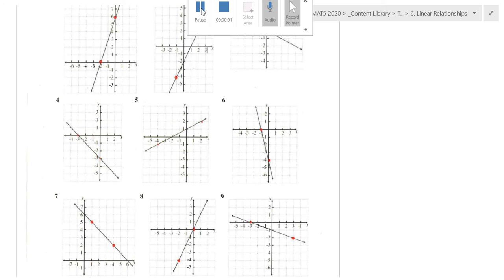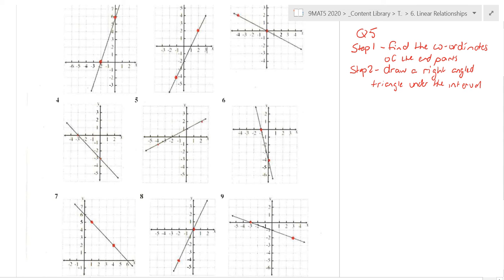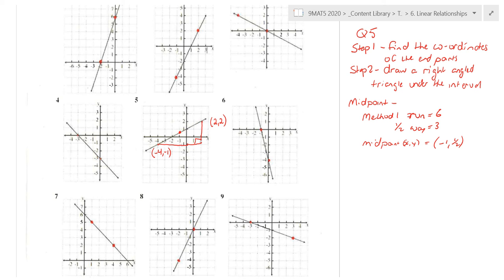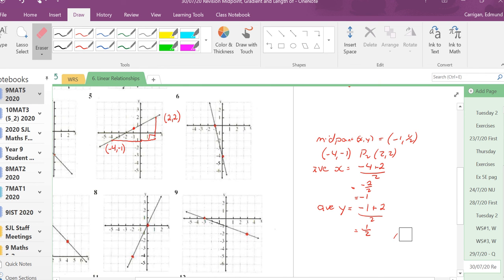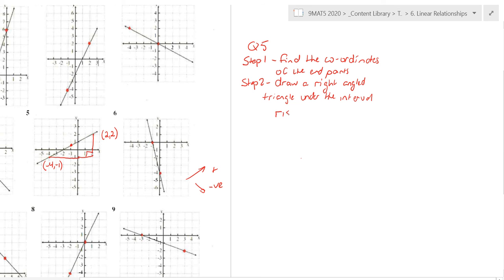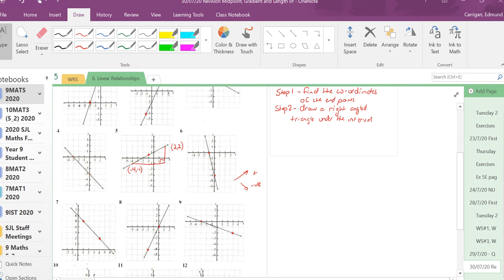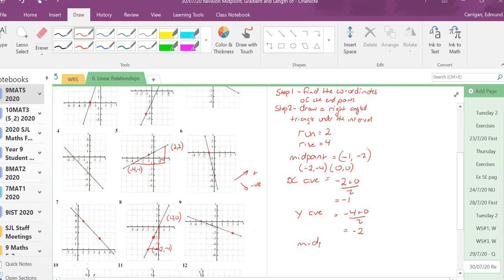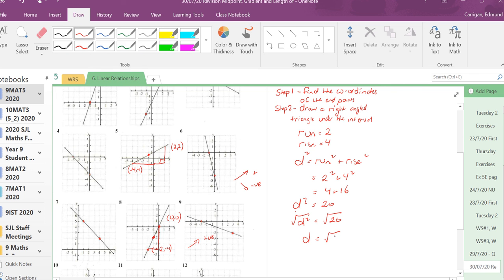Midpoint Gradient and Length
Calculating the midpoint, gradient and length of a line interval